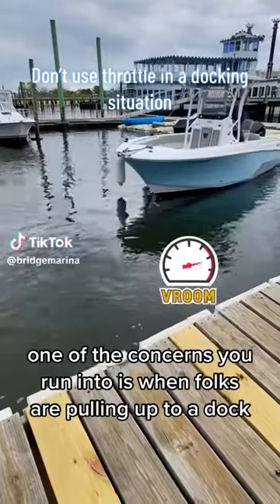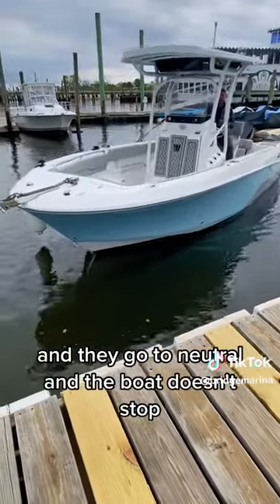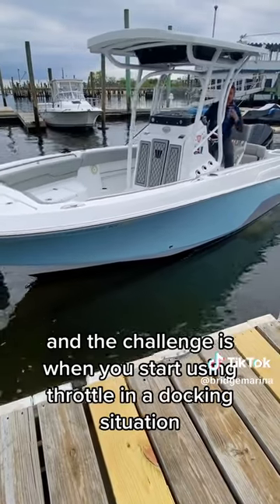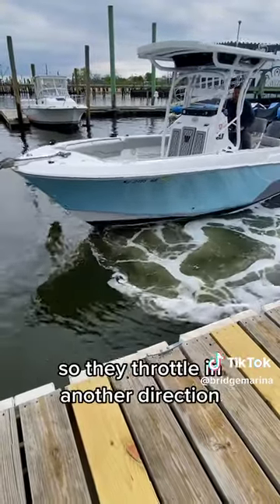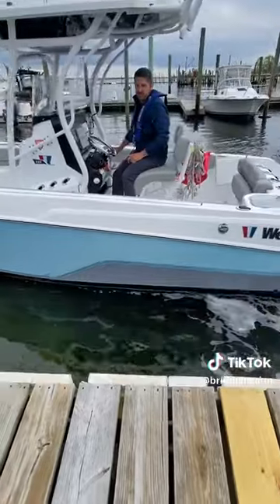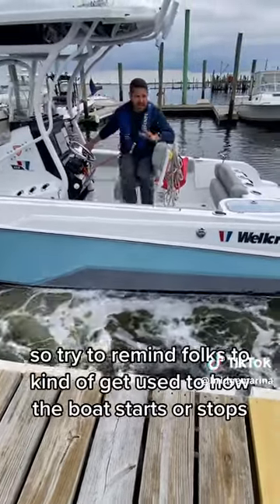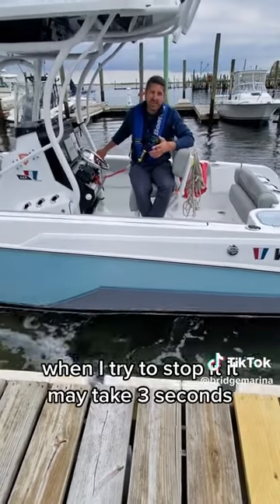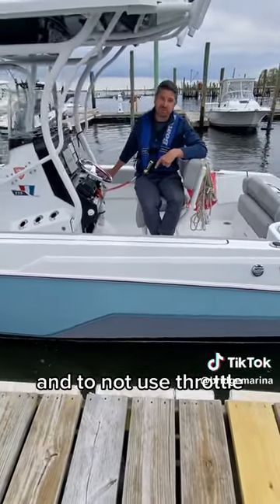Boat Docking Reminder from Bridge Marina: Don't Throttle If You Get in a Sticky Situation